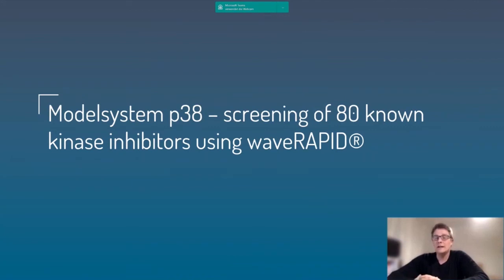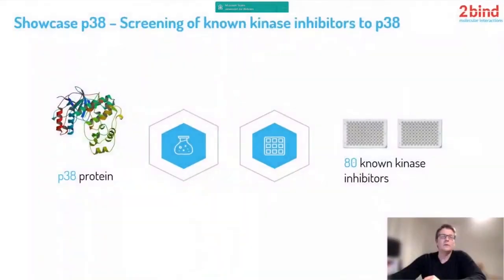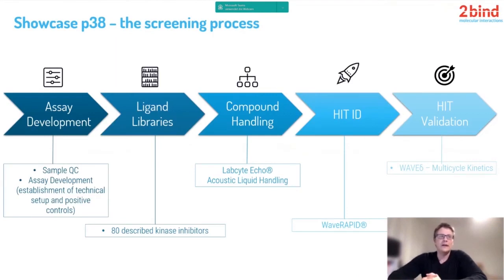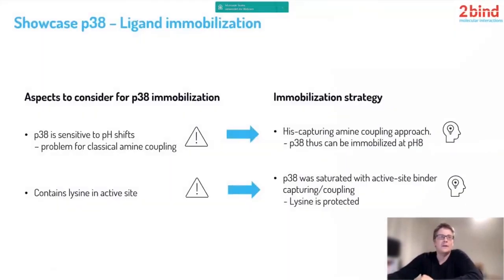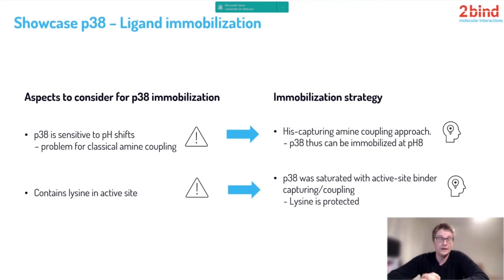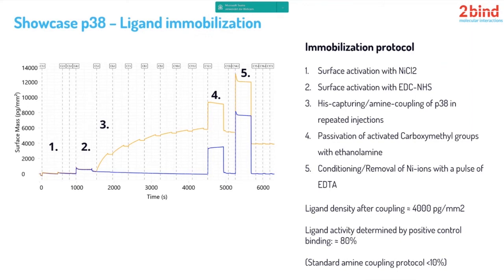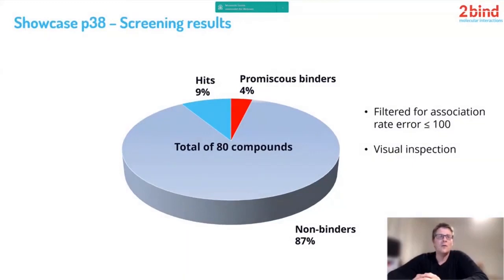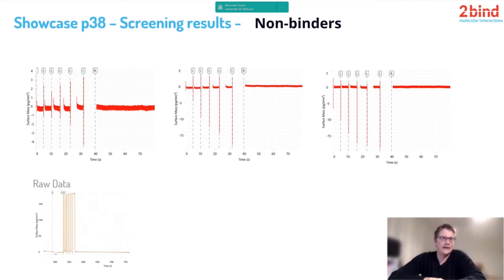waveRAPID®: Screening of 80 known kinase inhibitors